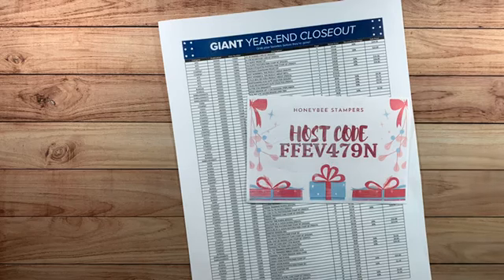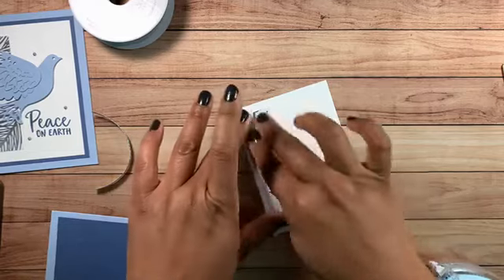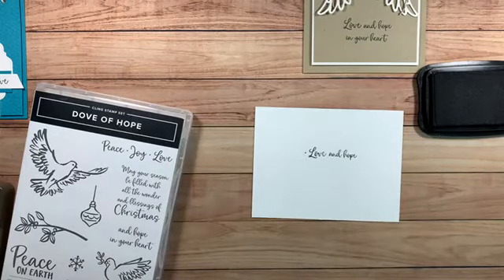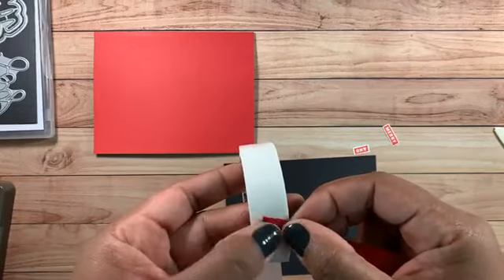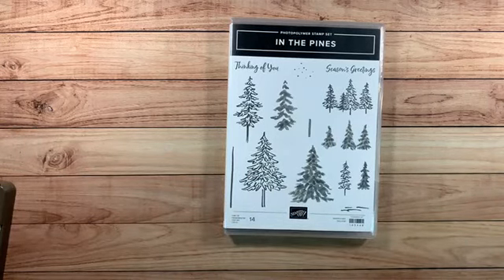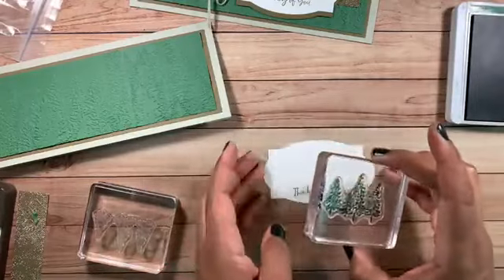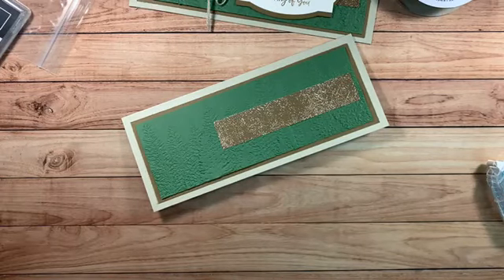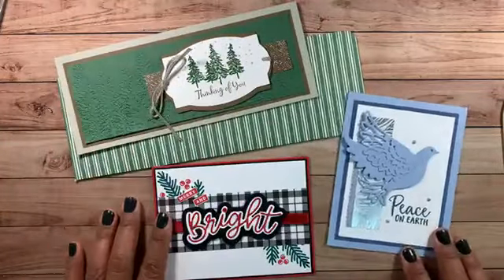December 2020 Online Workshop with Honeybee Stampers